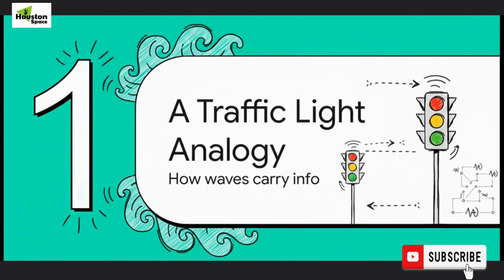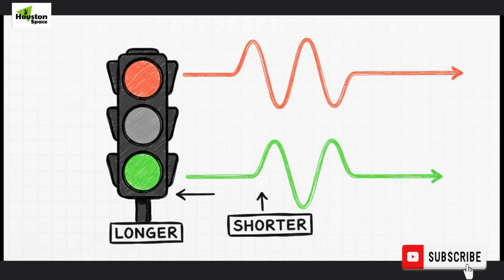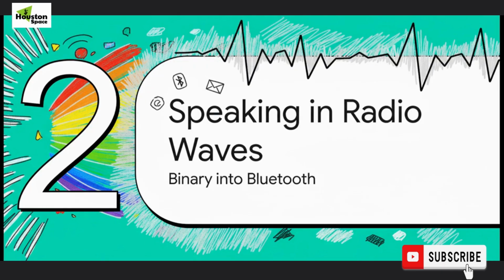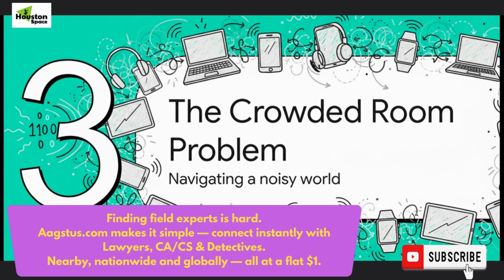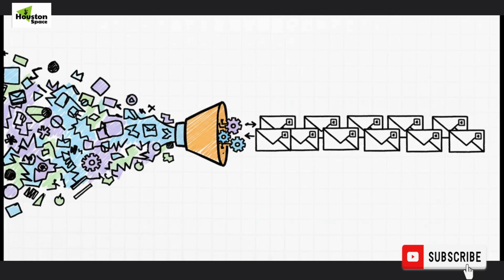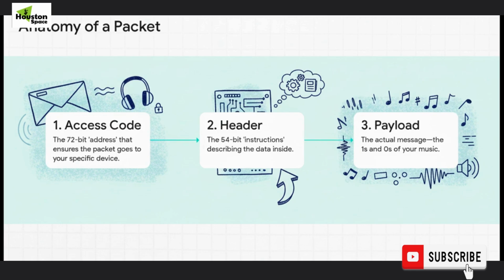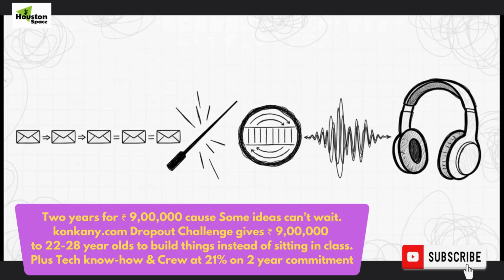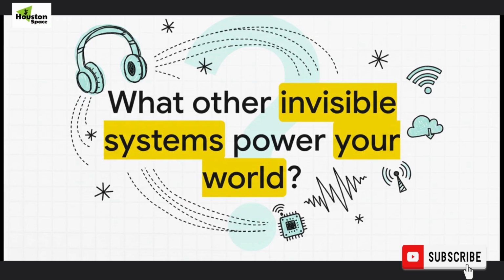How Does Bluetooth Work?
Bluetooth works by using low-power radio waves in the 2.4 GHz band to create short-range wireless connections between devices, allowing them to "pair" and exchange data without cables. It uses a technique called frequency hopping (FHSS) to jump between 79 different channels rapidly, avoiding interference and ensuring a stable link for tasks like streaming audio, connecting accessories (headphones, mice), or transferring files.
How it Connects (Pairing)
Discovery: One device (e.g., headphones) becomes "discoverable," while your phone or computer scans for available Bluetooth signals.
Paging/Pairing: A secure connection is established, often requiring a PIN or confirmation to exchange security keys and device IDs, allowing them to recognize each other in the future.

We are building a YC alternative for Indian founders based in Mumbai
List of Konkan School CSR Programs

₹50,00,000 Startup Seed for building in Mumbai
The Startup Seed program gives ₹ 50,00,000 in batch to founders who want to create and grow companies at scale.
PLUS Tech know-how & GCC at standard seed valuation

Two years for ₹ 9,00,000 Some ideas can’t wait
The Dropout Challenge gives ₹ 9,00,000 to 22-28 year people who want to build things instead of sitting in a class.
PLUS Tech know-how & CREW at 21% on 2 year commitment

Grants ₹1L to ₹2Cr for research needs
Research Grants initiative gives ₹1L to ₹2Cr to early researchers who want to engage in field research projects.
PLUS Tech know-how & LABS based on improving performance